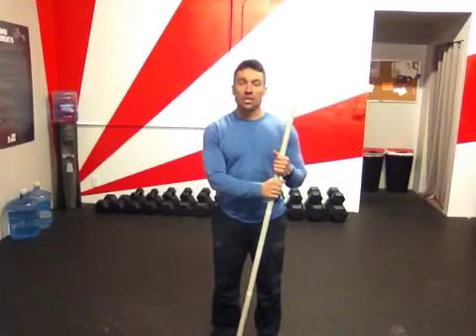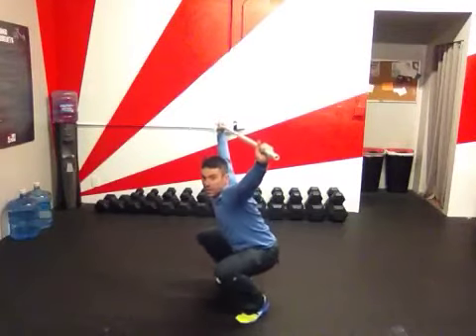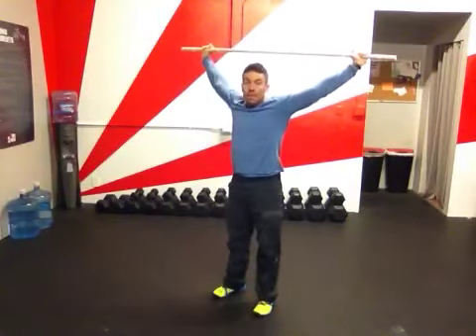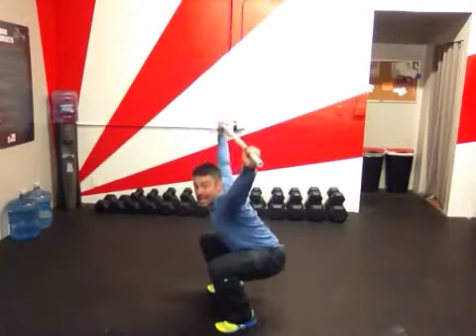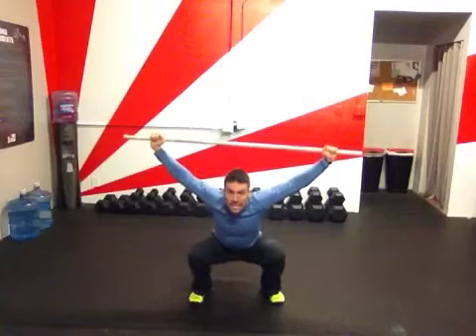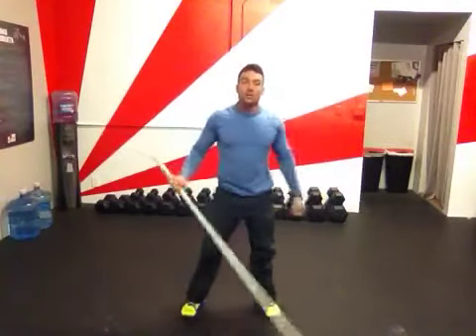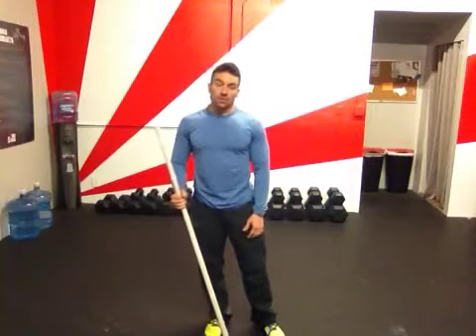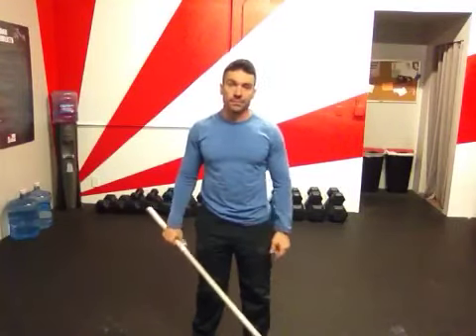Overhead Squat Test Part 2 - Coach Rob - 3STRONG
In video 351/365 Rob discusses how the overhead squat can identify muscular tightness and weakness in hips.